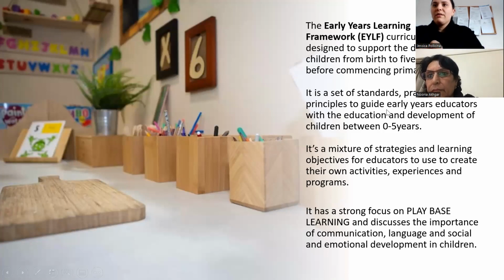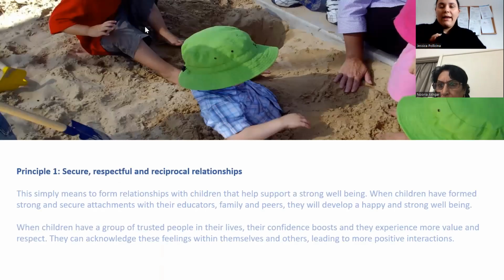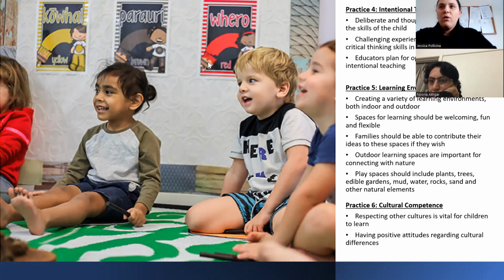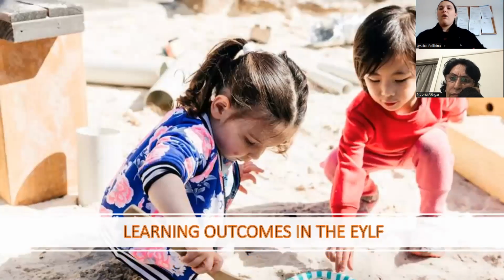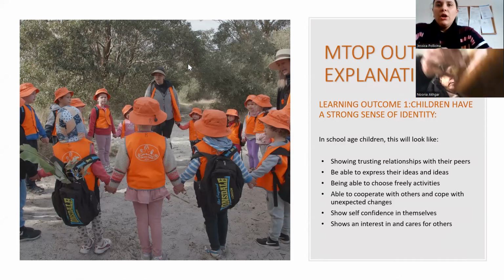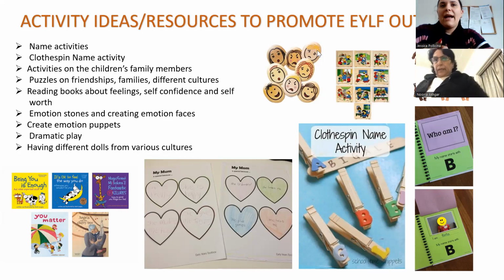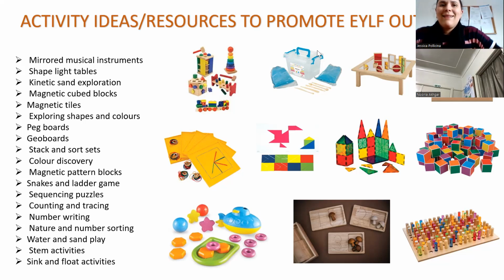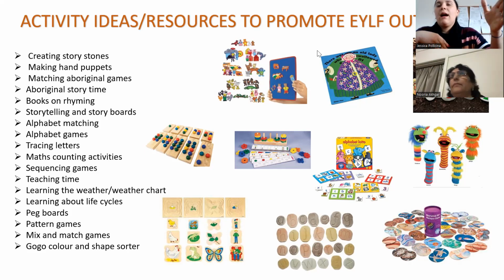Explaining the Early Years Learning Framework